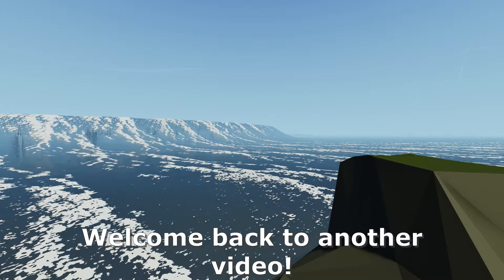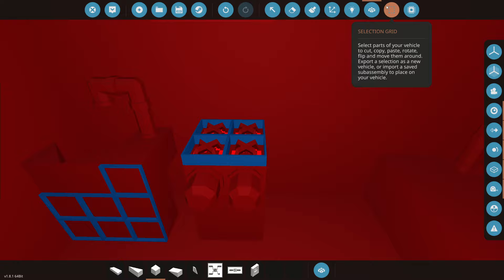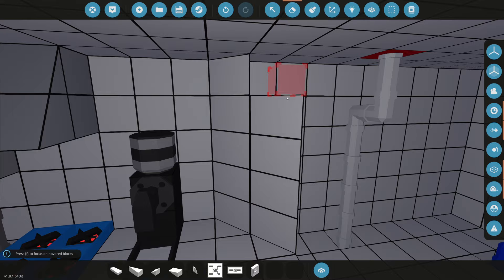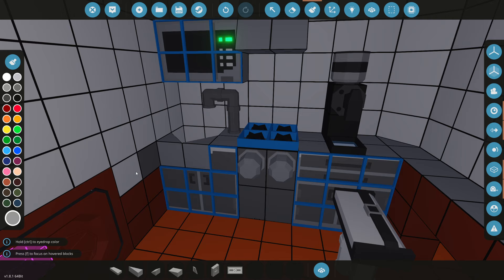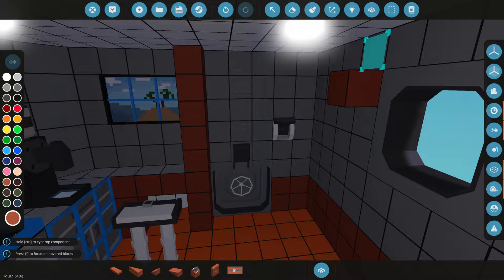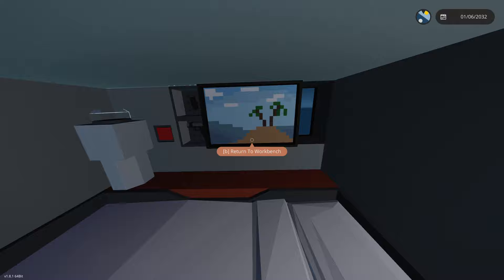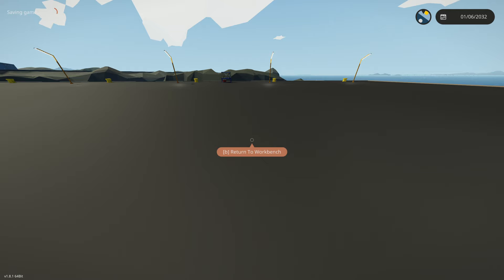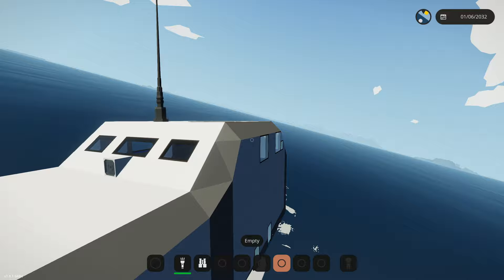Adding a Kitchen! | Ultimate Tsunami Boat, Stormworks (#4)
I added a kitchen and more to the ultimate tsunami survival boat in stormworks!! #2